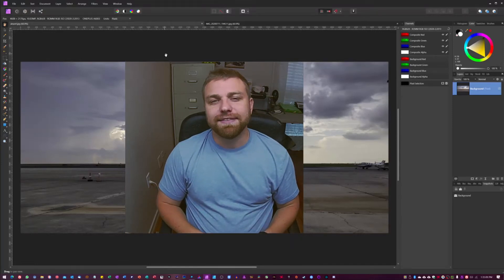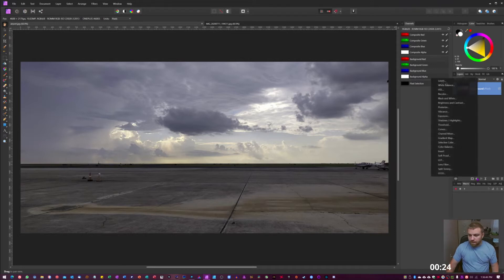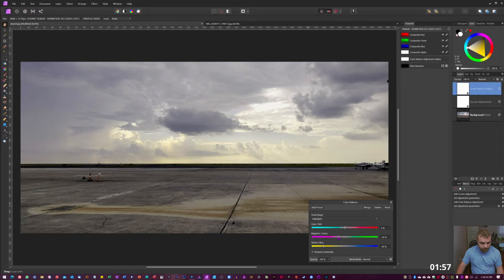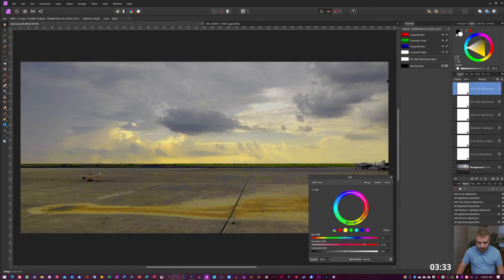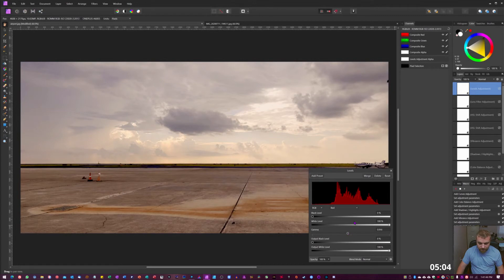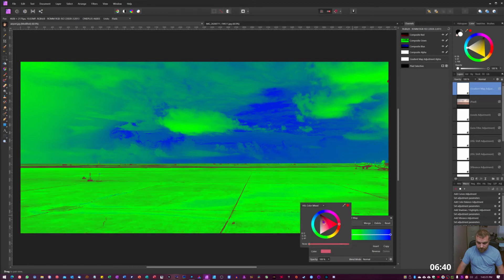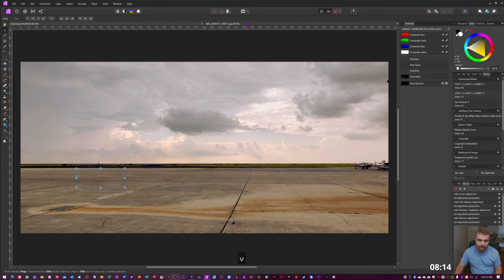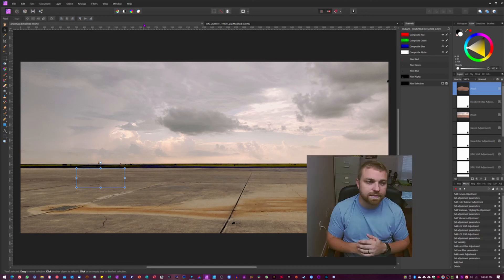Luminar 4 VS Affinity Photo Best Affordable Photo Editors Part 2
In this two-part tutorial, I will compare Luminar 4 VS Affinity Photo - Best Affordable Photo Editors Part 2.

If you want to grab yourself a copy of Luminar 4 with a little bit of a discount and help my channel out without any extra cost to you. I highly appreciate it!

The reason I'm doing this is that I've seen too many people compare these two Softwares, and I really don't think you can compare this great software to each other.

Affinity Photo is a full-fledge photo retouching program, that can do so much more than Luminar 4. It also takes a lot more effort to get the results you want in AP compared to L4.

Luminar 4 is a LightRoom competitor and is really efficient and good at doing light and color adjustments with a couple of sliders, and their AI- stuff is actually really good. this is a spoiler alert. Their AI-sky replacement is really good!

So In short,  I use Luminar 4 to do day to day photo edits, for Instagram and so on, If you are not making composite Images, then Luminar 4 will most likely do the job great for you and in less time than you could in Affinity Photo or Photoshop. but if you are making compositing Images, then you cant use Luminar 4, you would have to use Affinity photo.

These two programs work best in my opinion if you use them together! especially if you do Image stacking or Blending. then you would use Luminar 4 to make your rough adjustments to get luminance and color as close as you can on each individual image before you stitch them together in Affinity photo and do the rest of your fine-tuning there.

My Rig:
AMD Ryzen3950X